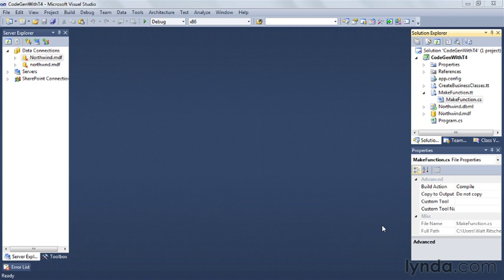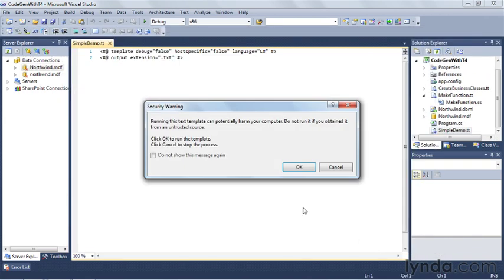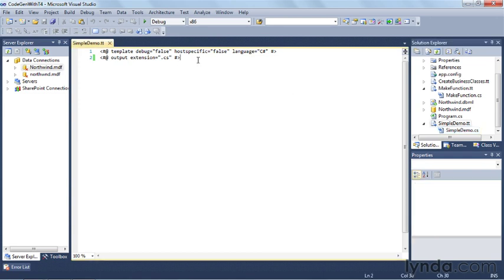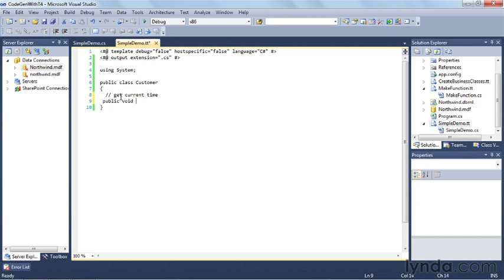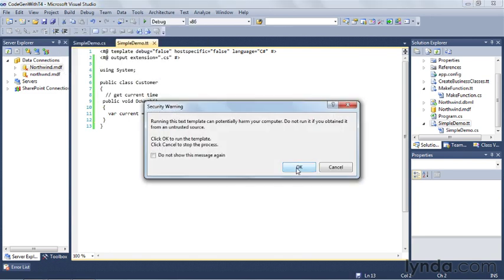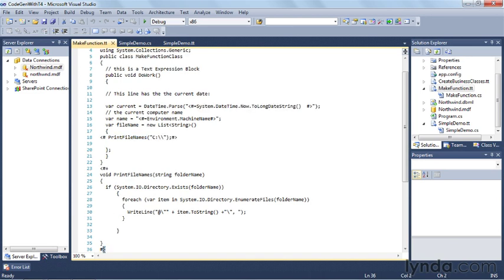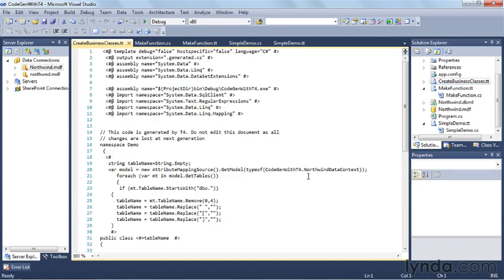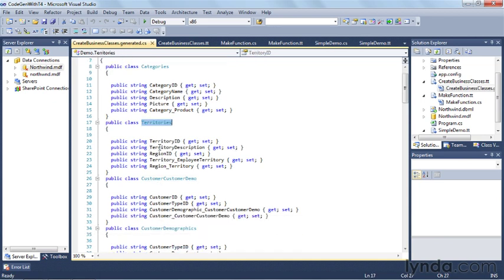0510 Generating code with T4